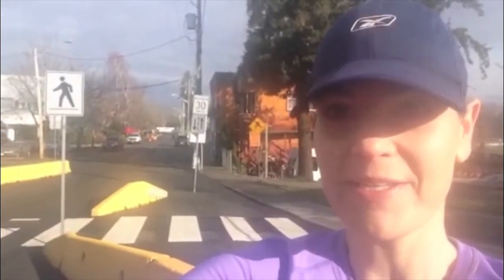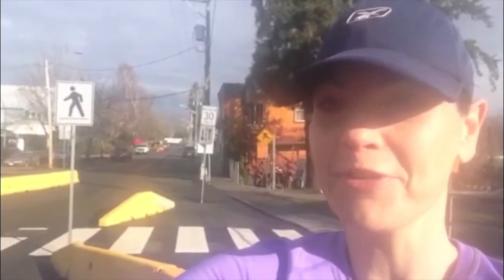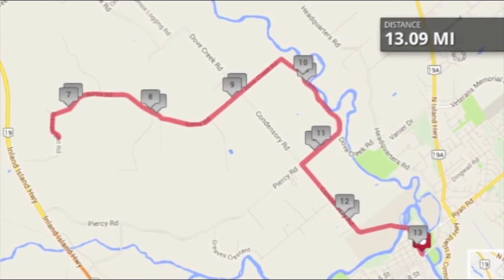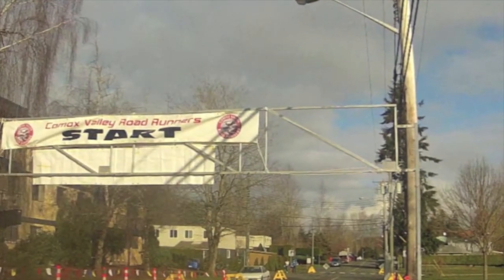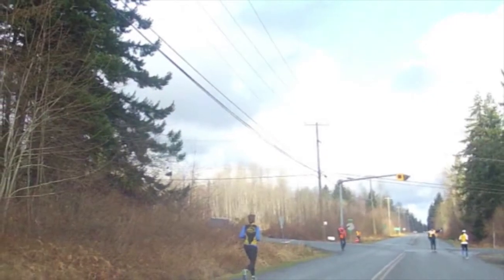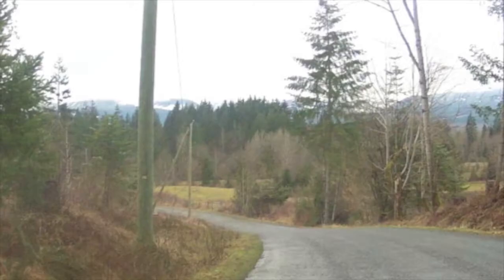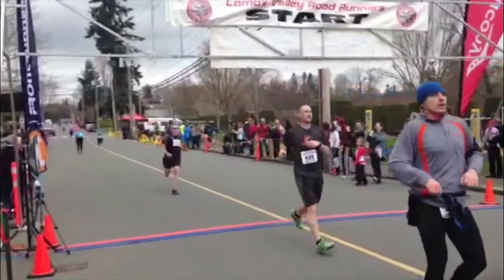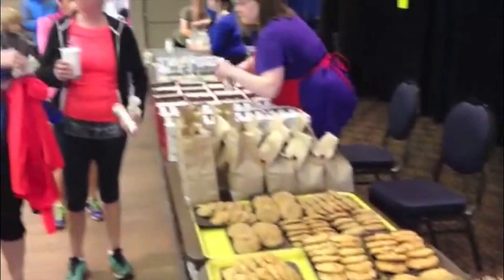Comox Valley Half Marathon Race Review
Our newest race reporter Erin Haluschak reports from Vancouver Island's East coast on the Comox Valley Half Marathon.